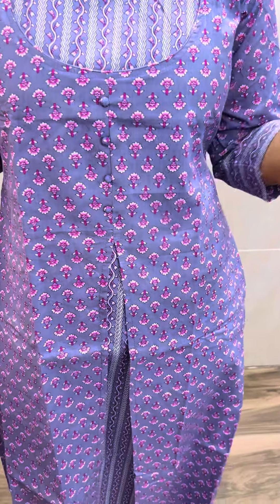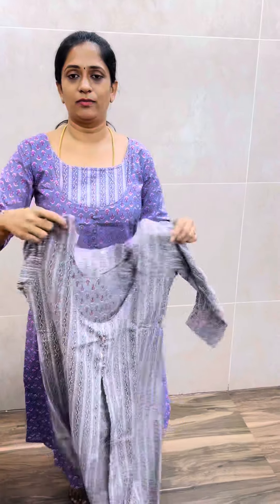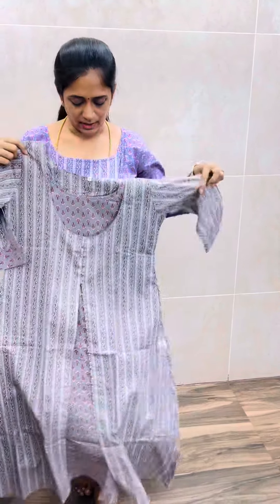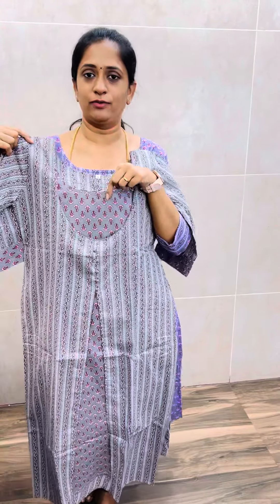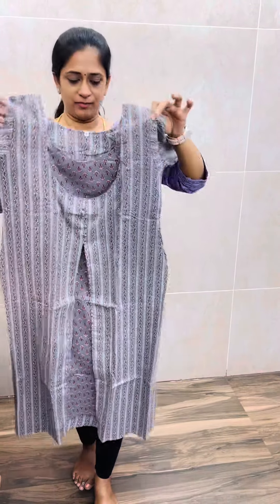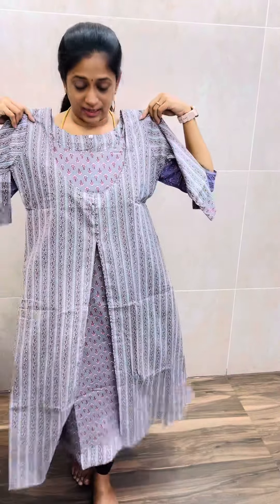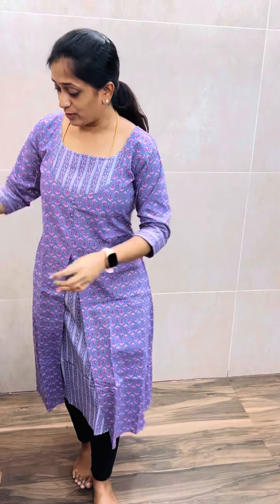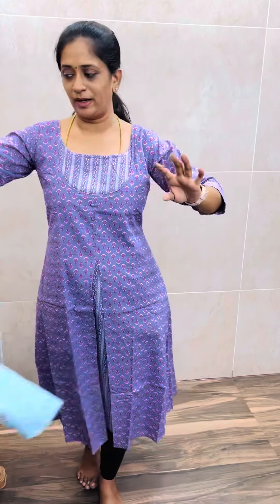Cotton jacket Kurtis at just 750/-free shipping